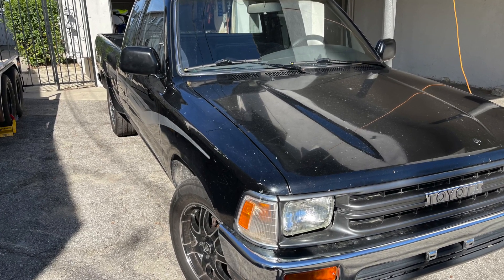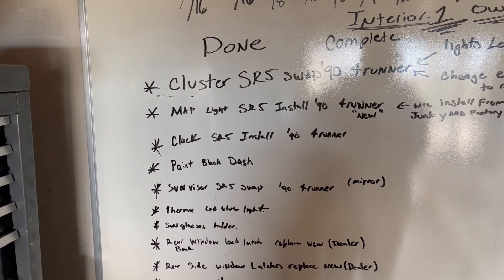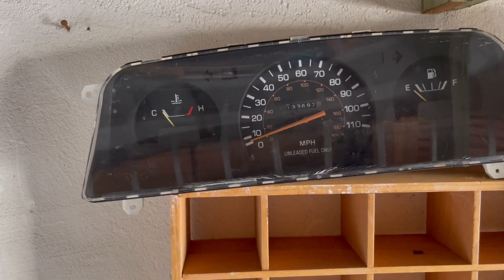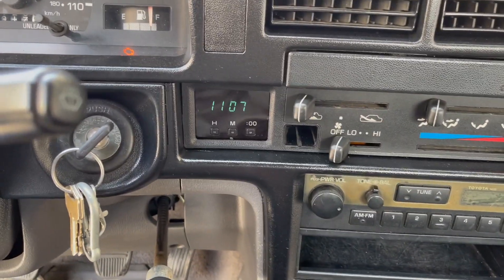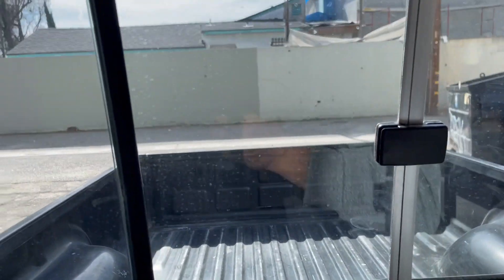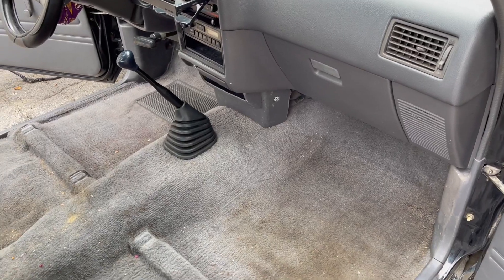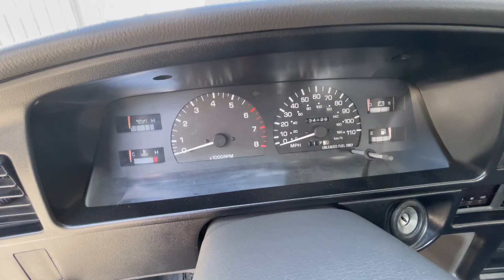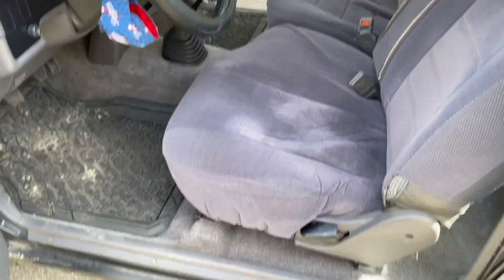1990 toyota pick up 22re interior restore part 2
I fully restore my dads pick up truck interior.next step is working in the engine bay and engine/ drivetrain.last step is the painting. which a shop is going to take care of.

music is from my cousin